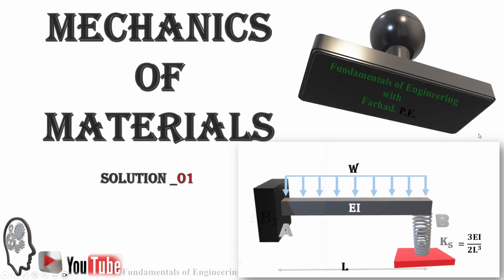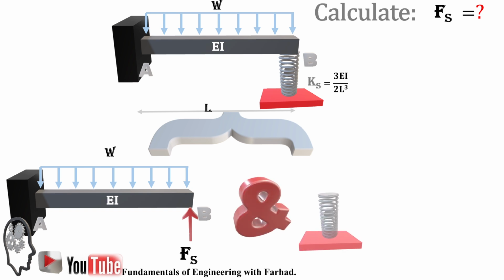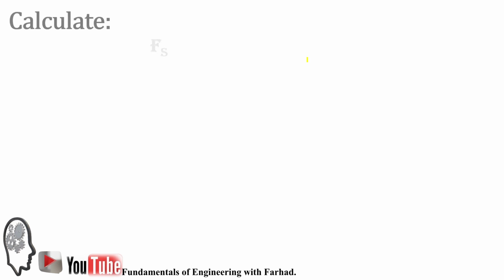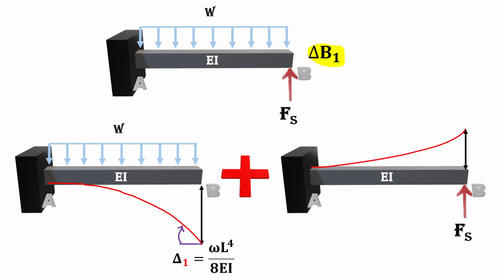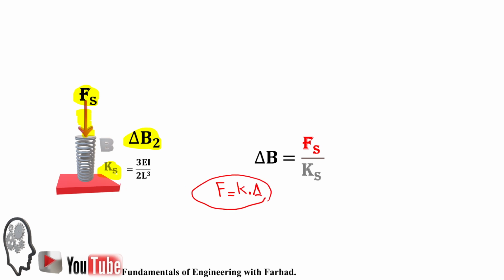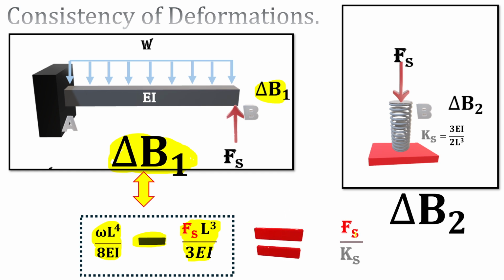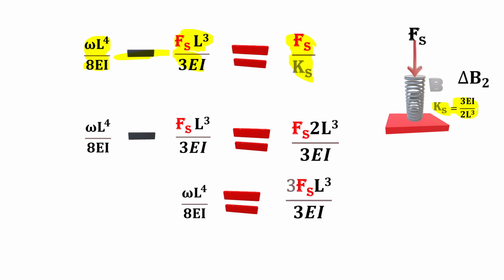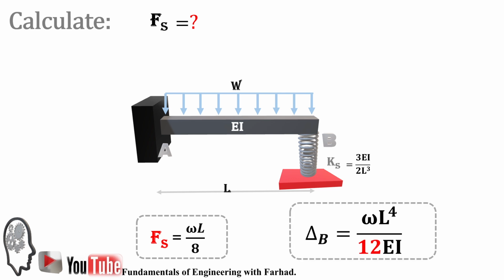334_Cantilever Beam Parallel to Spring.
Ch_12
Deflections of Beams and Shafts.
Solution_01
 Consistency of Deformations.